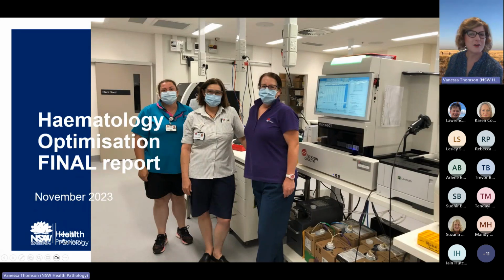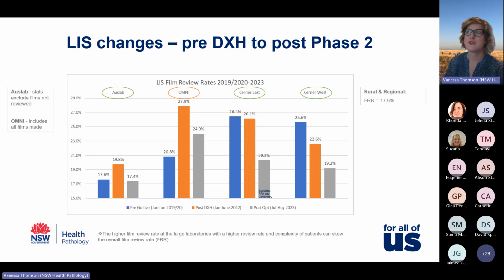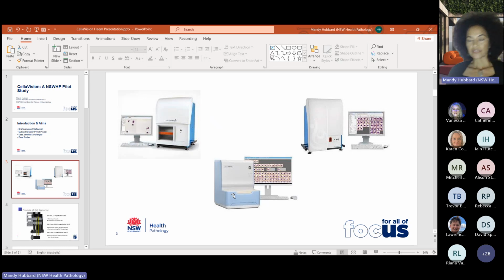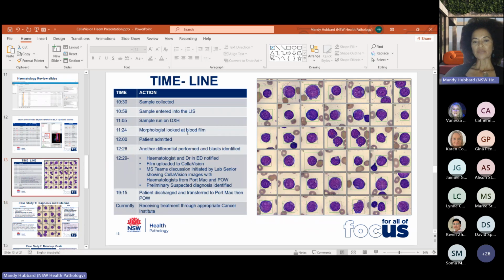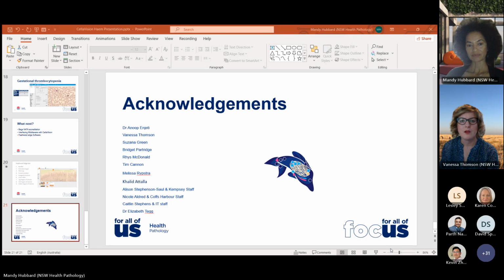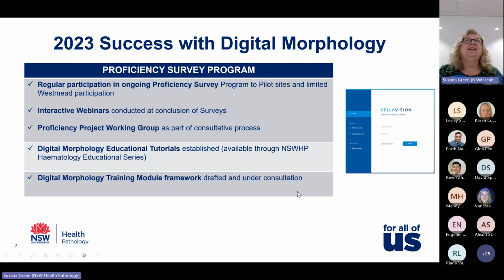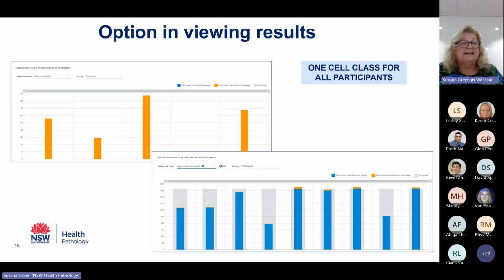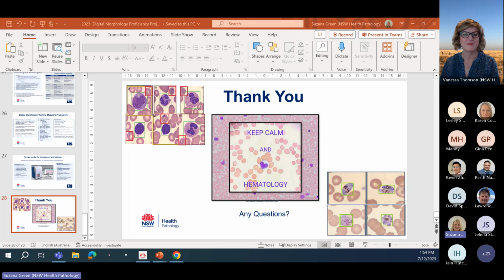Showcase - Haematology Optimisation and Digital Morphology pilot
Watch our NSW Health Pathology Haematology Optimisation and Digital Morphology pilot showcase